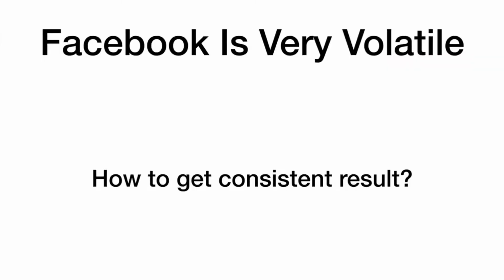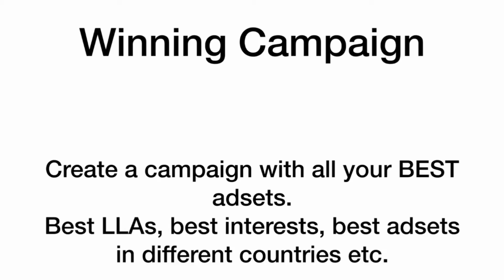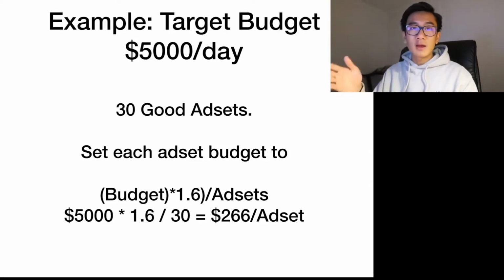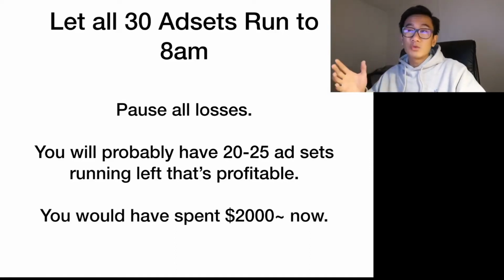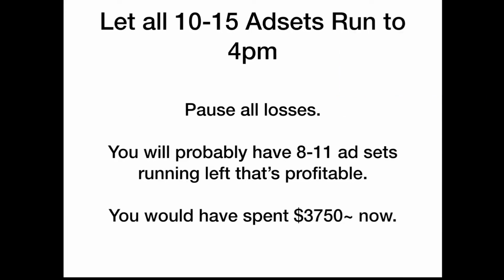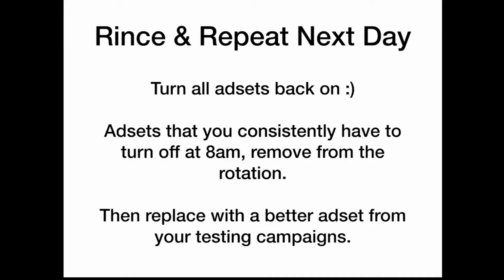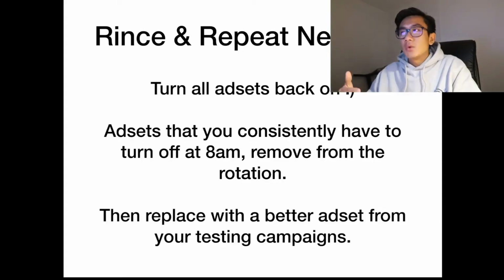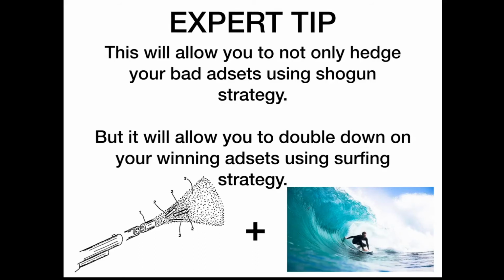Facebook Ads Advanced Tips: Shotgun Strategy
Another strategy that is really going to be a game-changer for top Facebook advertising experts. This shotgun strategy is one of the best Facebook ads strategy there is when it comes to scaling to 5 to 6-figure days.